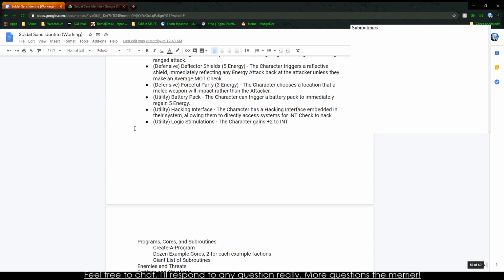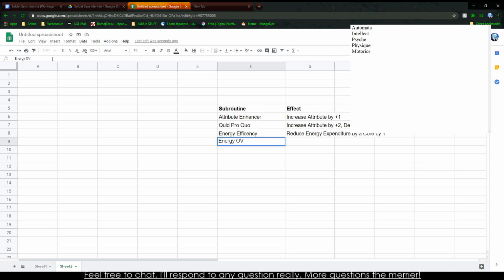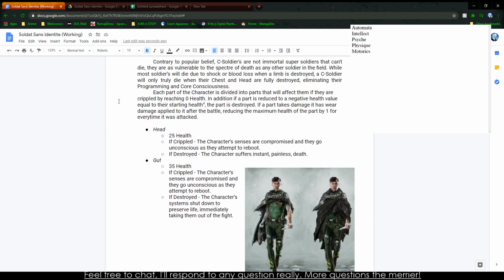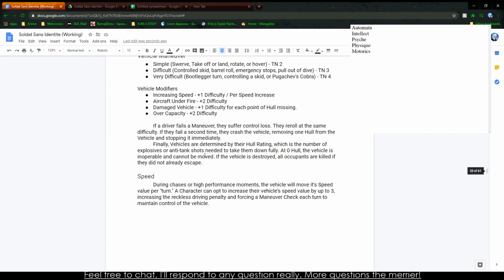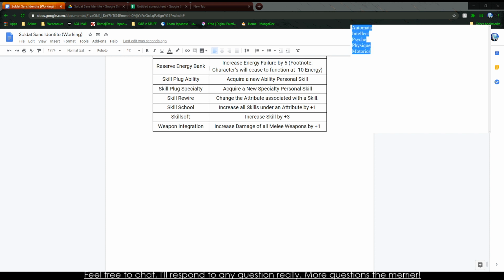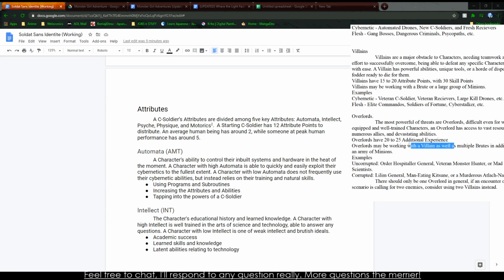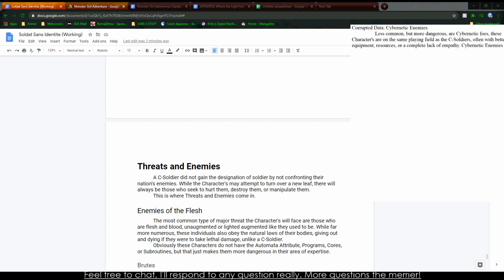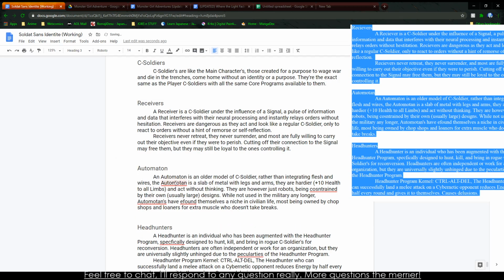SPRUG Workshop: Soldat Sans Identite 5 (Radical R&D)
SPRUG Workshop: Soldat Sans Identitite
Streamed on Twitch I stream usually around 7 to 9 EST, so feel free to stop by if you have questions.

We wrap everything up with Soldat Sans Identite. Going over the final touches as well as enemies, I make a jab at S*gmata: This Signal Kills Brain Cells, but we're D-O-N-E.

The game being worked on is Soldat Sans Identite (Soldier Without Identity) a game that can be summarized as Deus Ex with more cybernetic violence included. Taking inspiration from S*gmata: This Signal Kills Designers, I decided to refocus and re-edit some parts of it to make an actual game that's "fun" to play. An odd concept these days I realize.